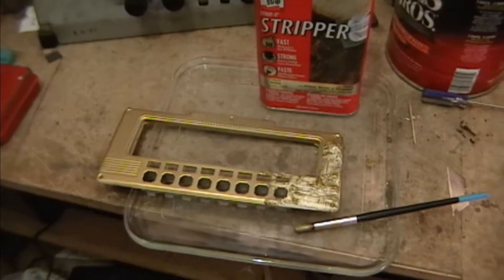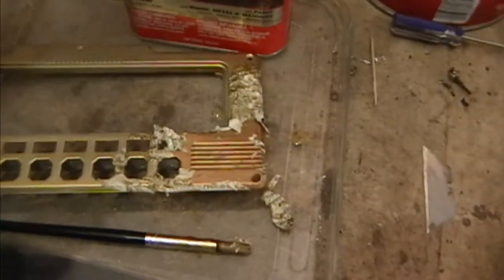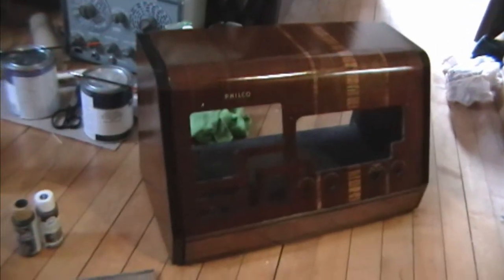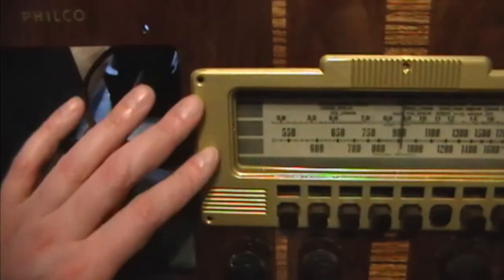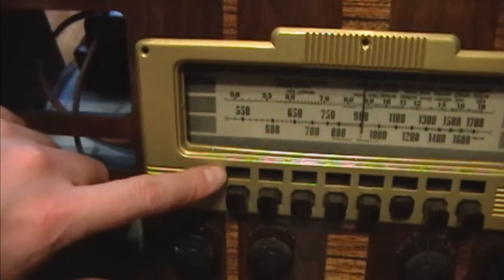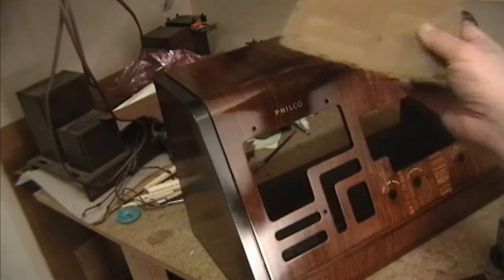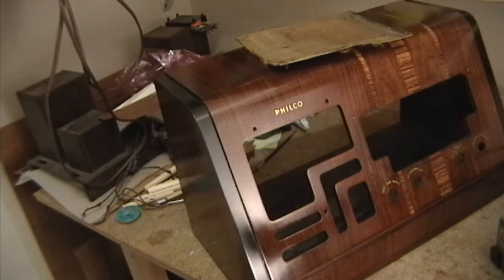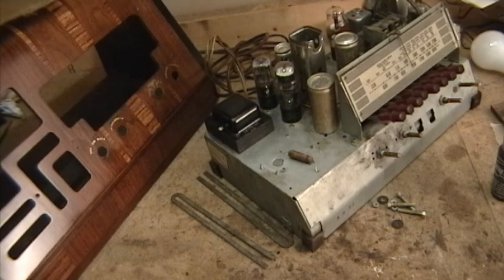Philco 39-30 restoration p8o9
Work continues on the Philco 39-30.   Thanks to a warm spell, I sprayed on the final coats of cabinet lacquer and tackled the dial bezel.  I hope the next segment will be the last :)